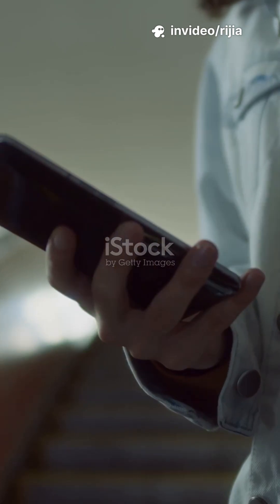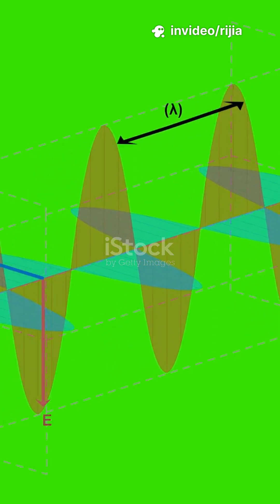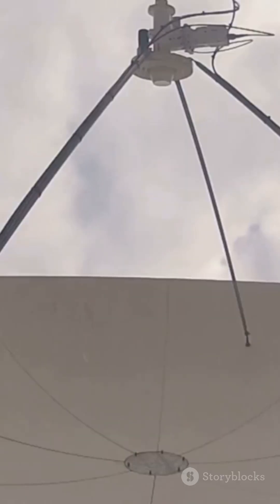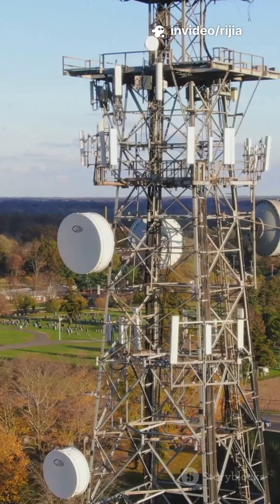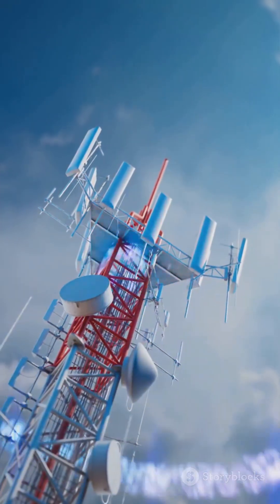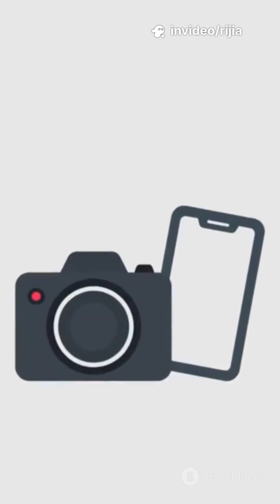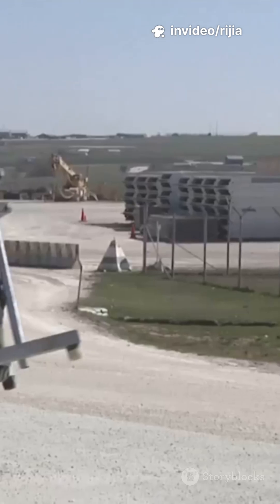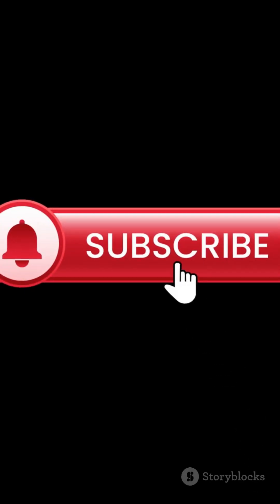How Cell Phone Jammers Work - YouTube Shorts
Discover the science behind cell phone jammers in this quick explainer. Radio waves transmit energy and information through electromagnetic fields, enabling cell phone communication. When two waves of the same frequency collide, their signals interfere, creating a garbled, disrupted connection. That’s how jammers block cell phone signals by transmitting conflicting radio waves. While effective in disabling communications, using jammers is illegal in the US for individuals—except authorized security forces in special cases. Learn how this fascinating tech works and why it’s tightly regulated.